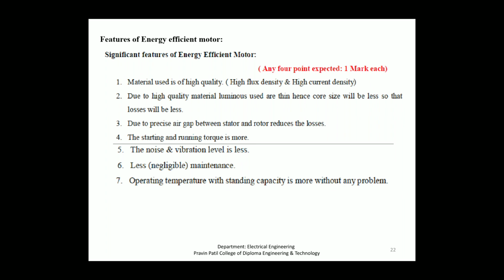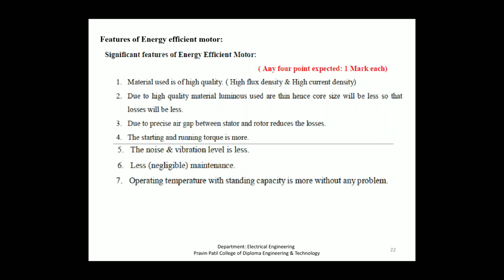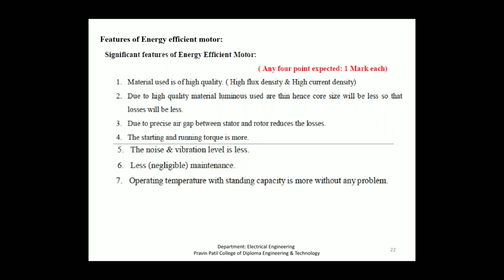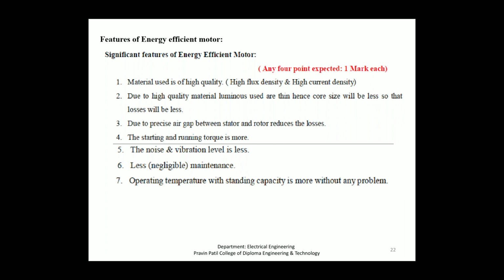ECA CHAPT 2 LECT 17